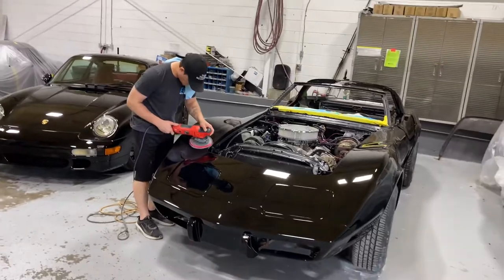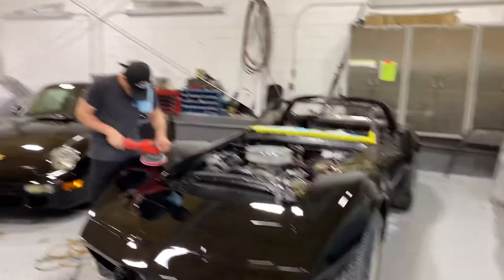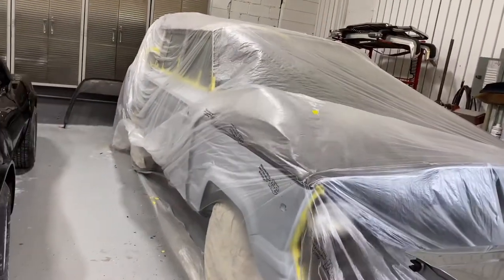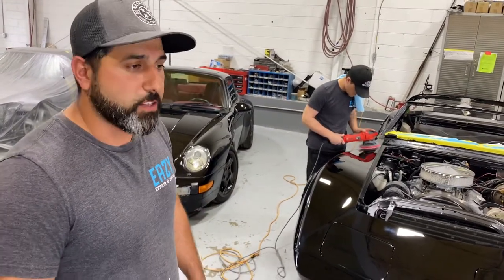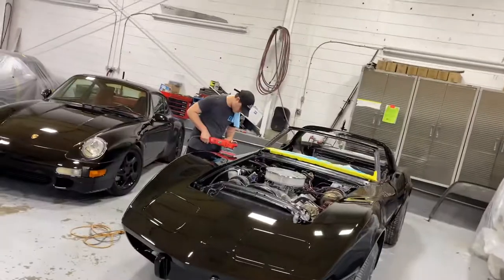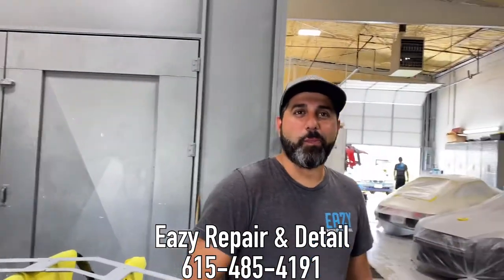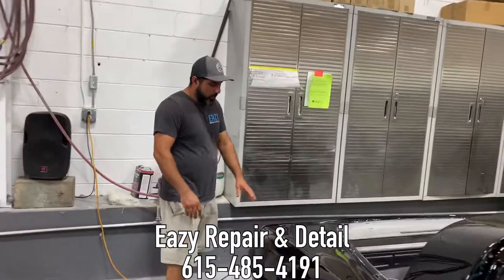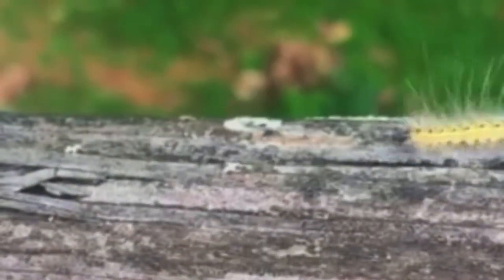1978 Chevrolet Corvette Paint Job 3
We finally had a chance to go back and see the 1978 Chevrolet Corvette that our friends Eazy Repair and Detail have been working on. They have finished all the paint work and now they are doing the final buff and polish￼ before they send the car back to GC Performance Classics for final assembly.